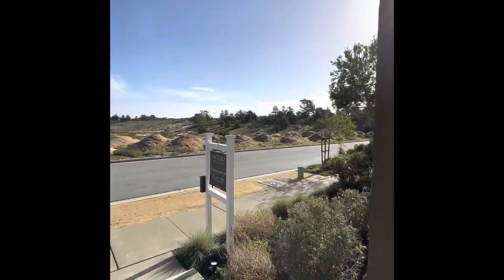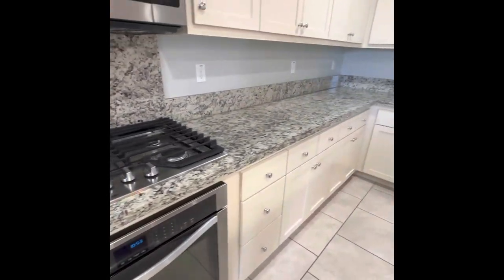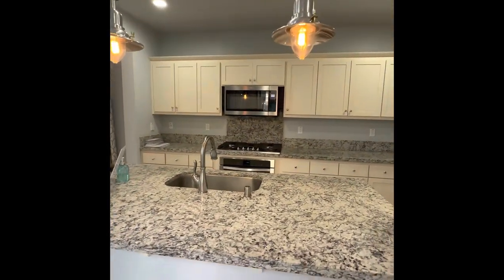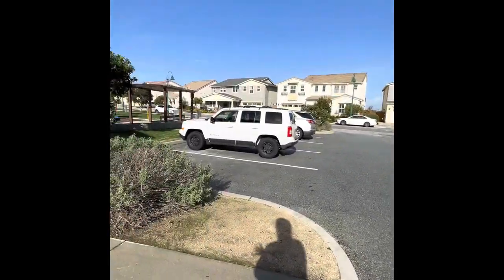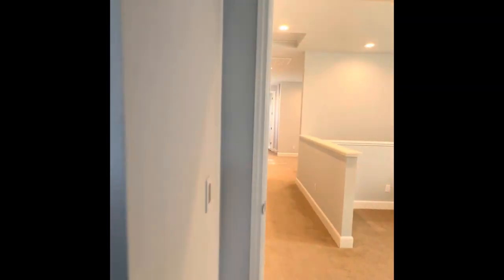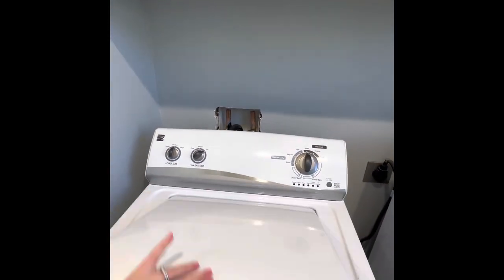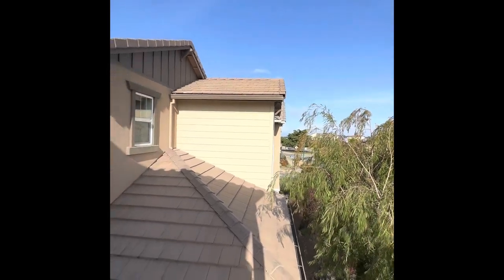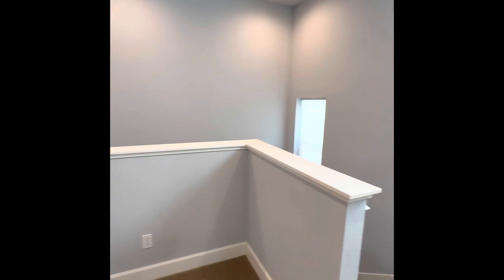Marina, California New Home Walkthrough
2965 Denali Drive, Marina California! Located in the Sea Haven community